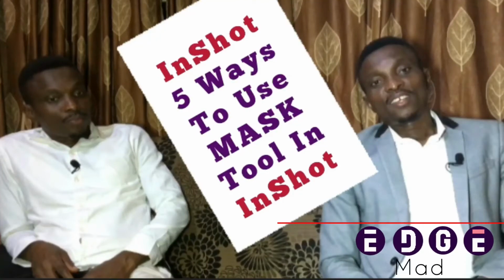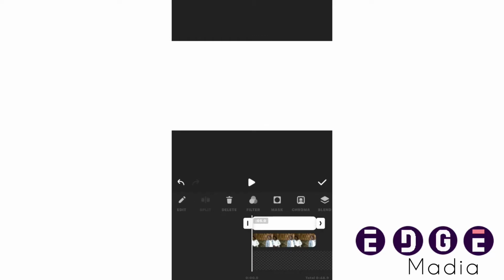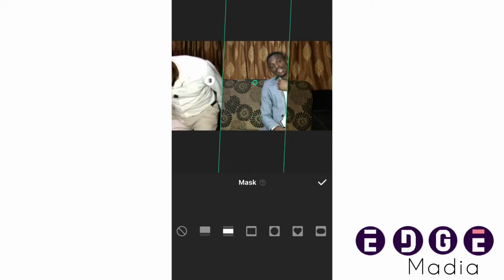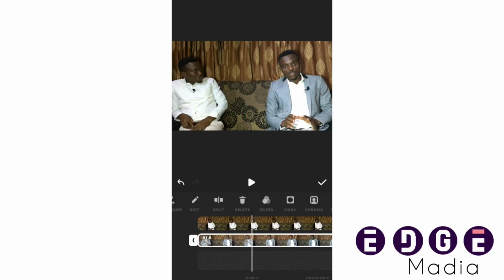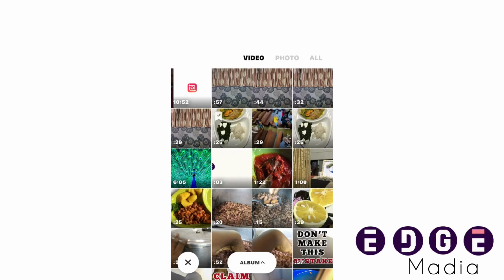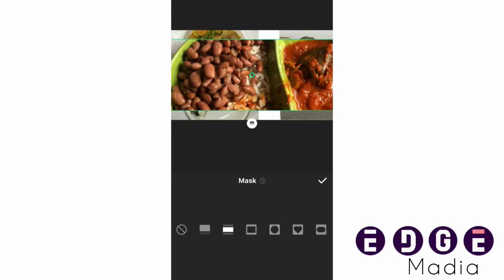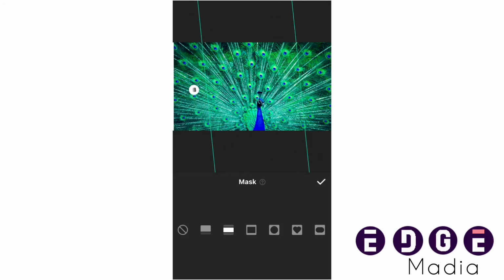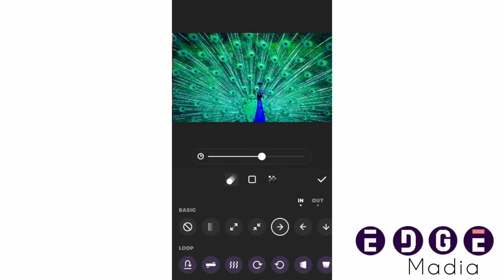INSHOT: 5 Ways To Use The Mask Tool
Android and iOS users.

More and more tools are available to Android and iOS users on video editing apps.

InShot is one of such apps that can help vloggers do more.

It makes creating videos an interesting art.

Time Stamp
0:00 InShot Mast Tool
0:14 How To Create Thumbnail With A Mobile App
1:50 How To Clone Yourself With A Phone App
5.12 How To Mix Videos On InShot Mobile App
7:55 How To Create Nice Video Intro With App
9:16 How To Create Video Transition On Mobile App - InShot